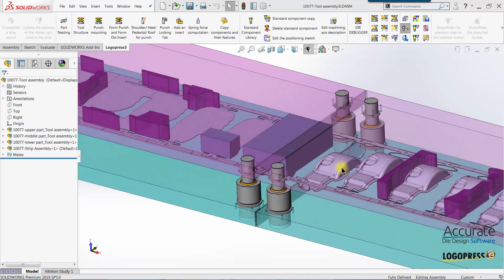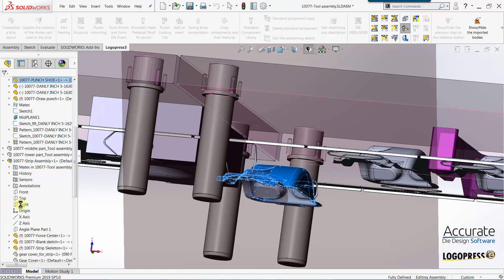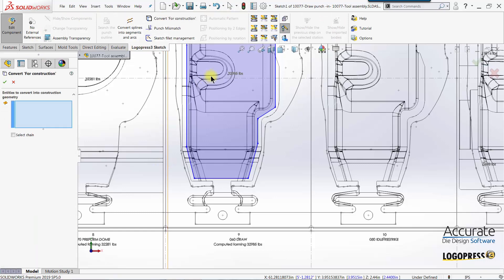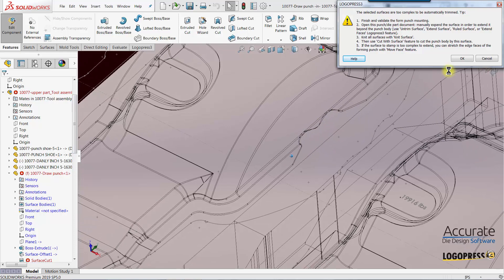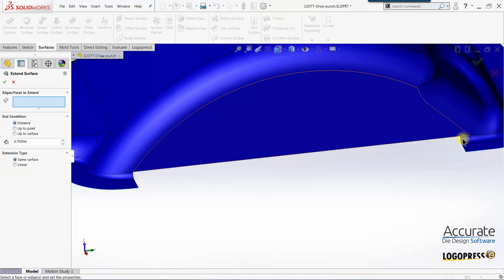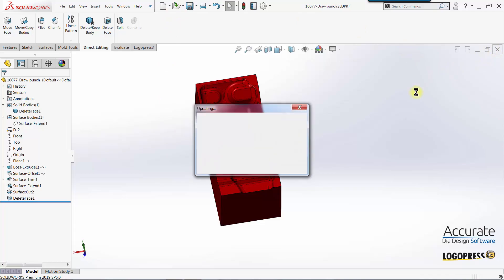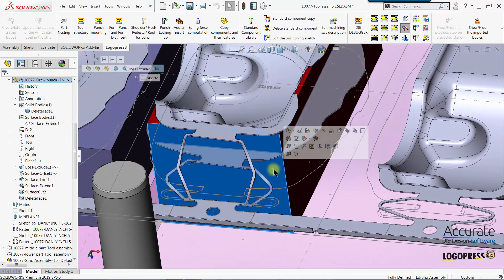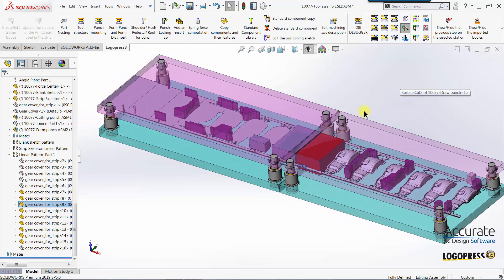3D draw form punch in the Tool Assembly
A more complex 3D draw punch is created in a Tool Assembly. Included are some methods for handling transitional faces of the punch.